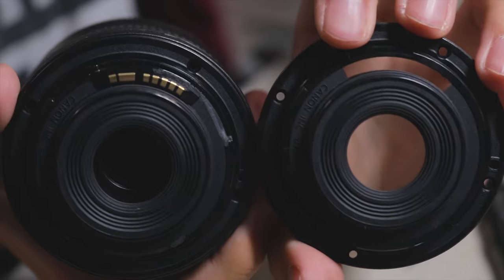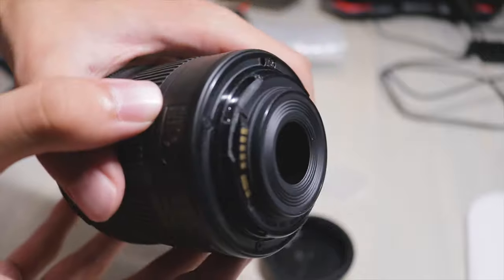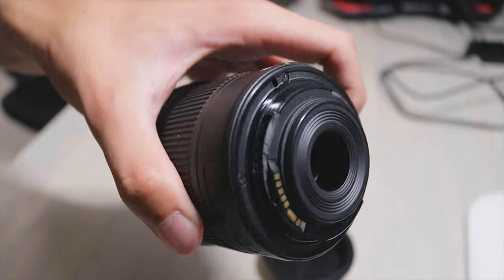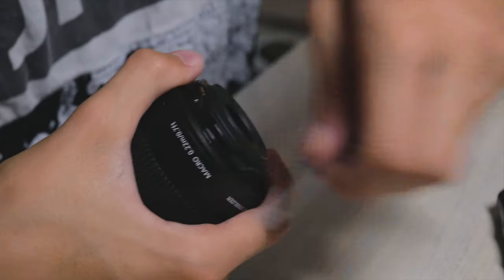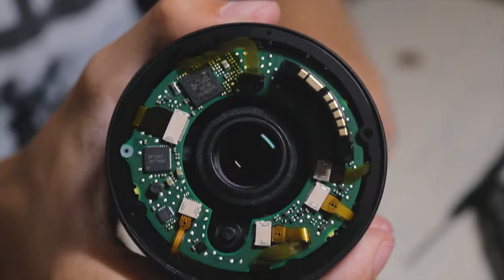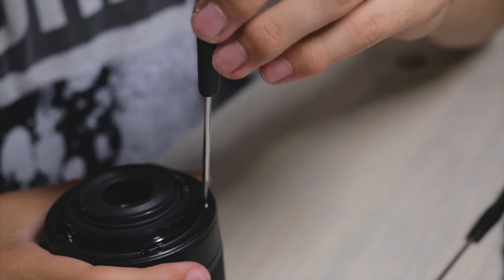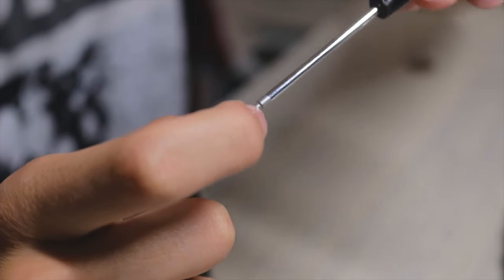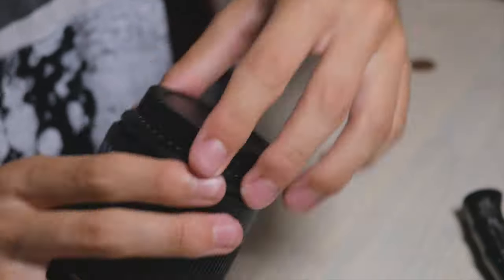BROKEN Lens Mount Is EASY TO FIX!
Lens mounts for canon

Screwdrivers I needed